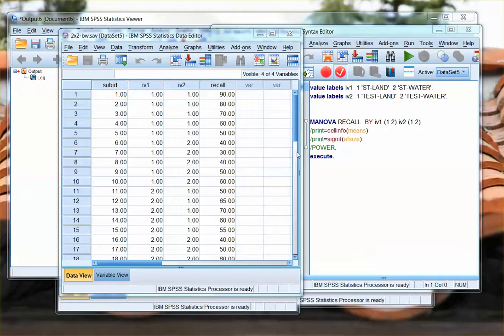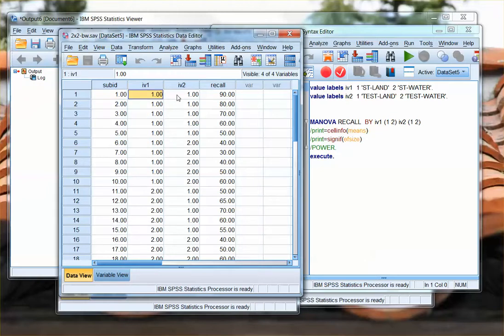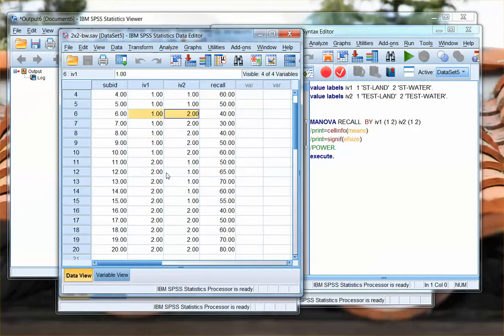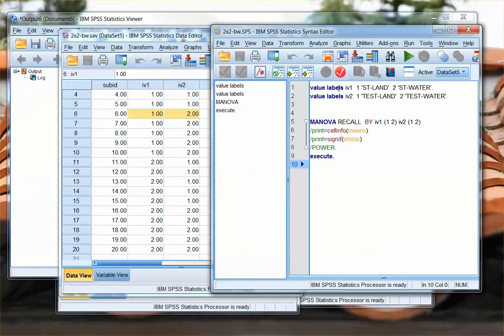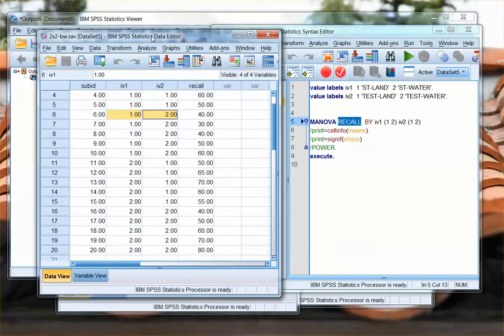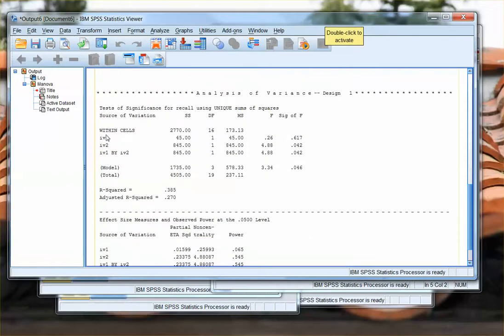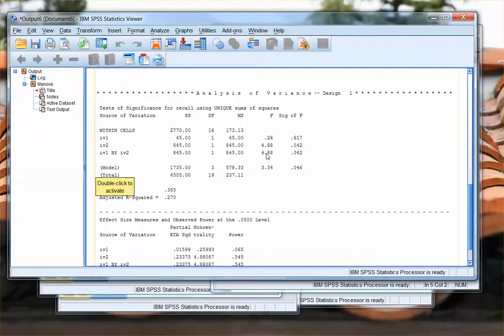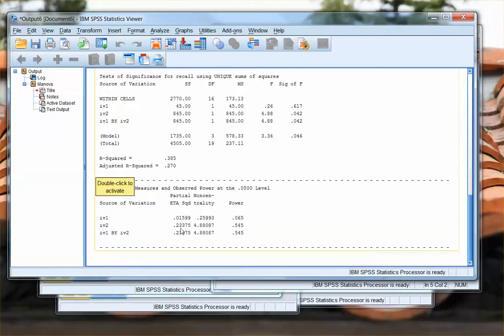SPSS6 Factorial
For PSY 203: Covers SPSS data organization and syntax